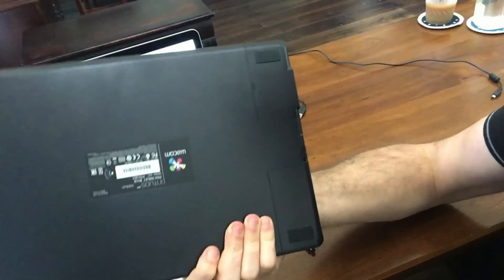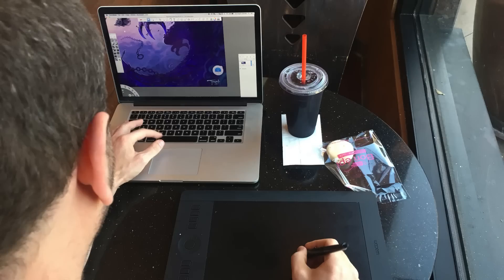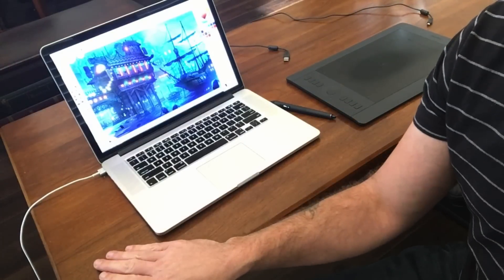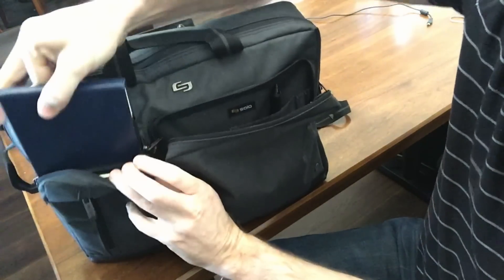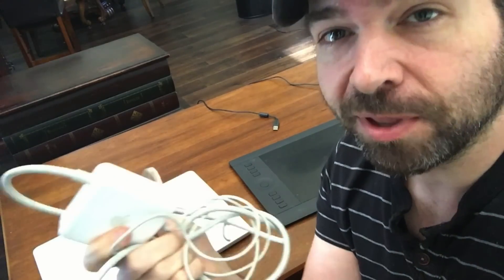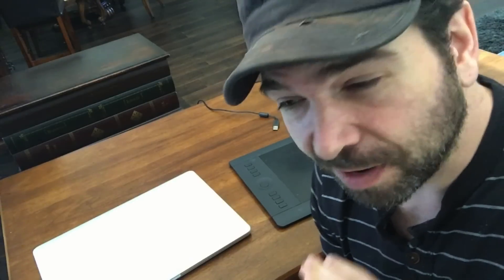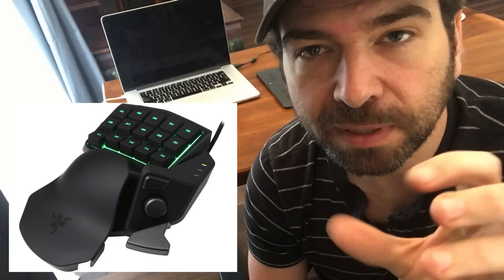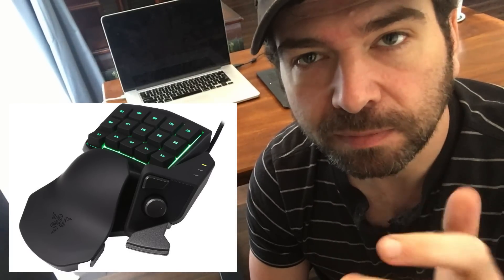The PERFECT mobile digital art workstation (of the future)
Amazon shop

I wanted to share which tools I use for my unique mobile workstation and my home workdesk. My wife insists that I keep things tidy, because you know me... Well I don't mind an orderly home either. All of these tools allow me to take my work anywhere in the world! Pretty cool right?

Items mentioned in video:
Macbook Pro
Wacom Intuos Pro Medium
Solo Hybrid Bag
Ikea BEKANT desk legs
Nostromo Gaming Pad

Software I use:
Sketchbook Pro
Maya
Photoshop CC
Game Maker studio
Unity